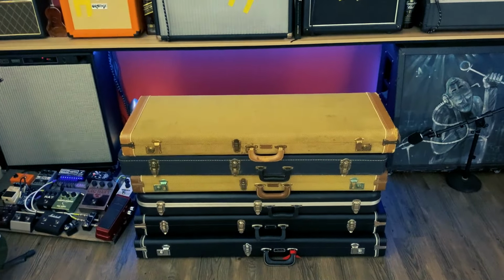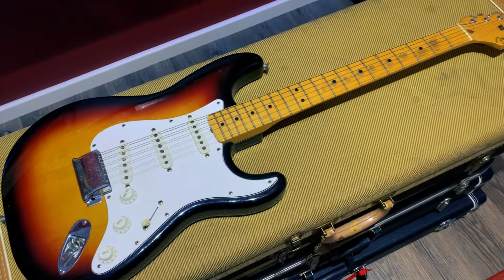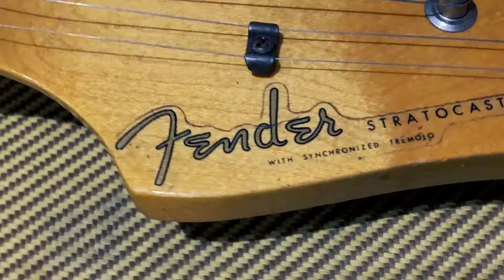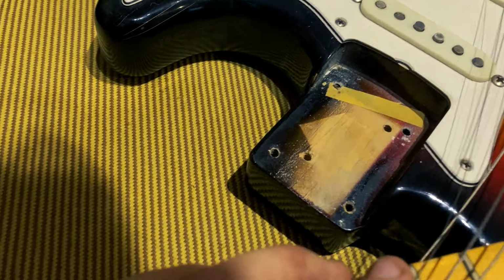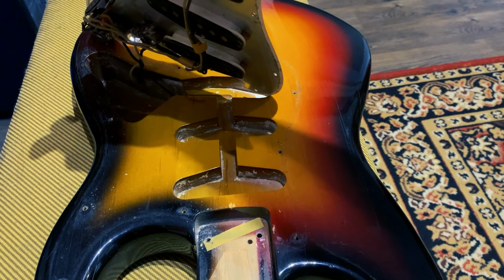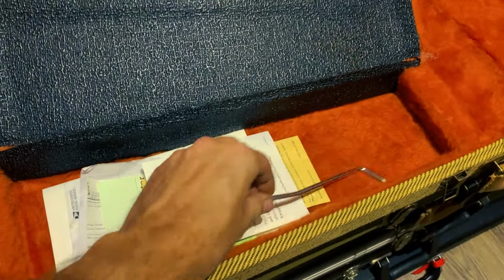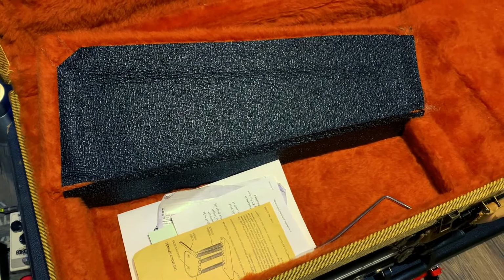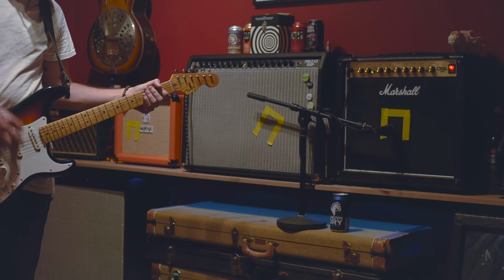1986 Fender Stratocaster 57/62 reissue - The rarest birth year Fender Strat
The unicorn of unicorns. A USA made stratocaster where the neck, body and pots all date to 1986... and it's a factory error guitar.